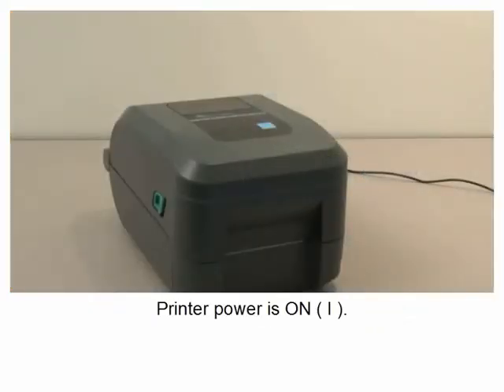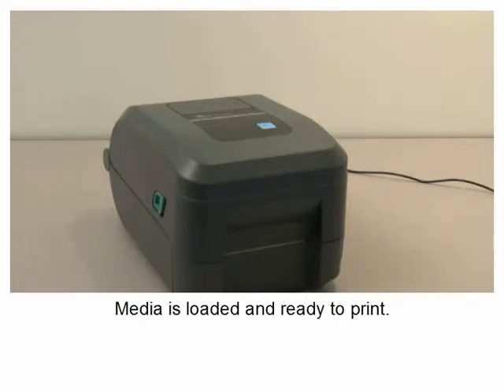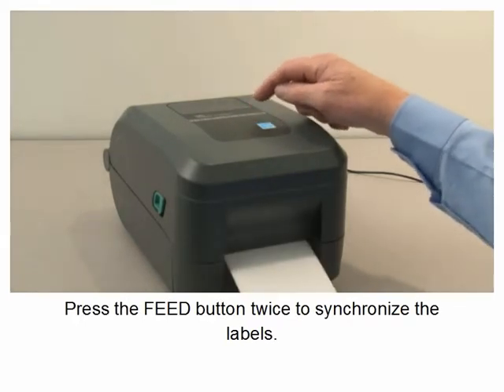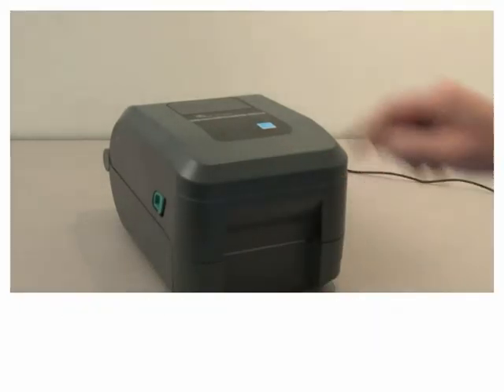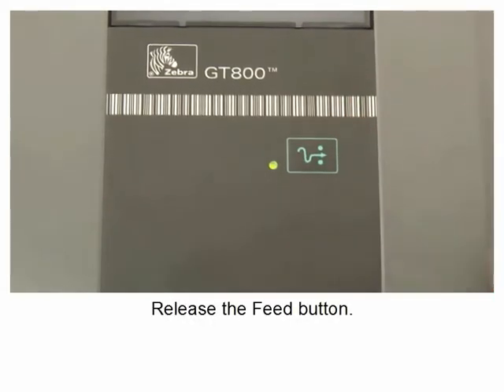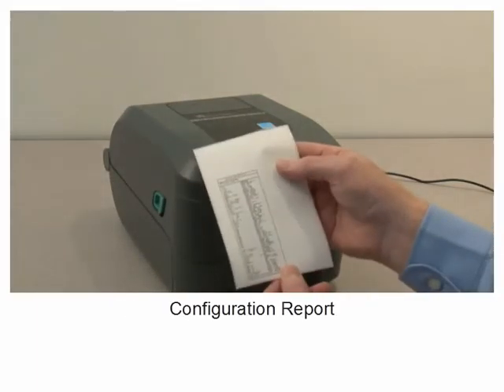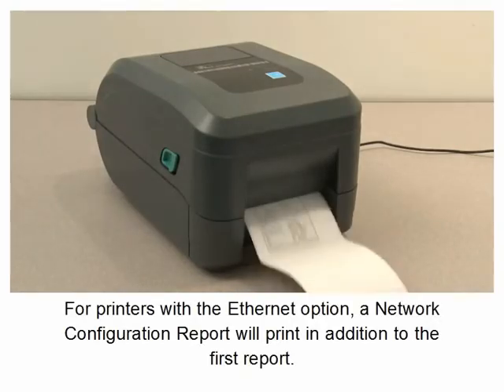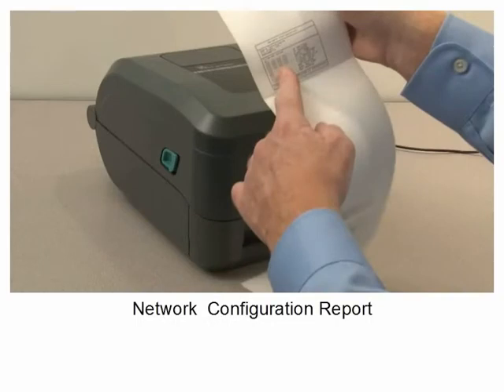Zebra GT800 Printing a Configuration Report - How to Tips and Tricks